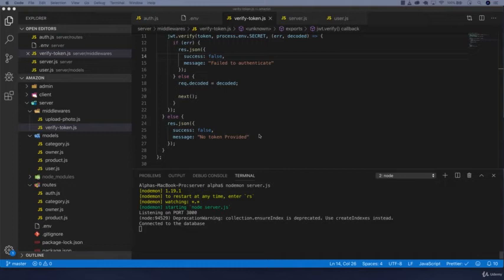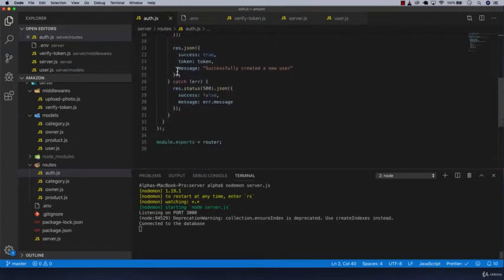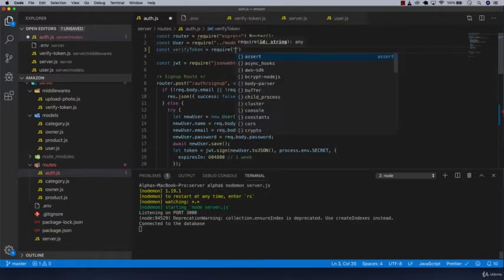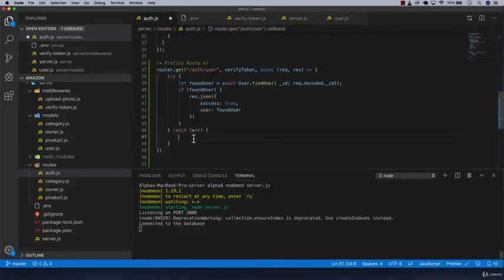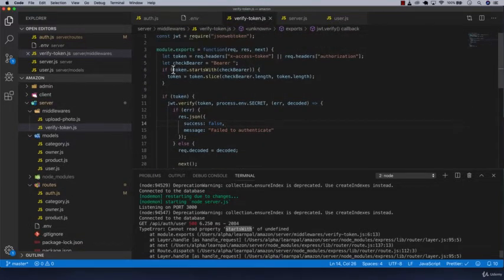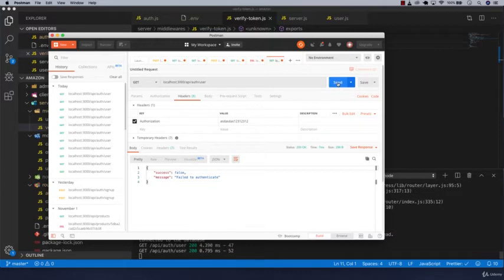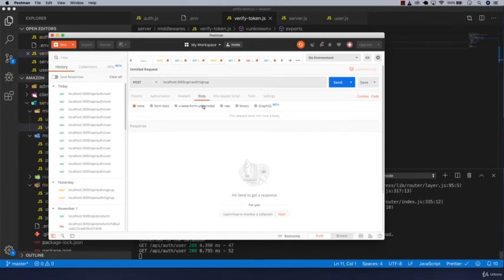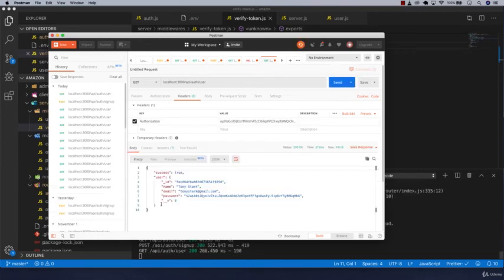052 Test the JWT middleware on Profile API